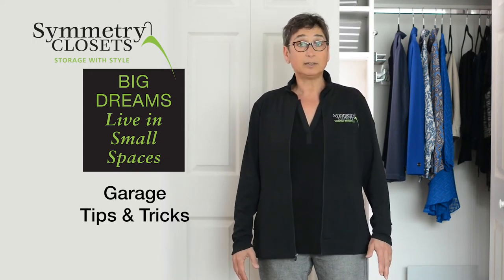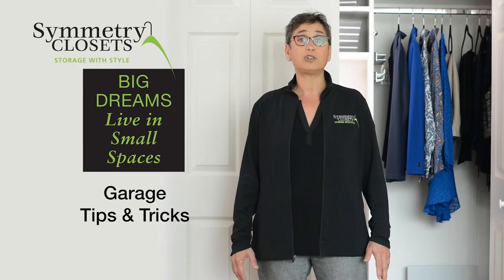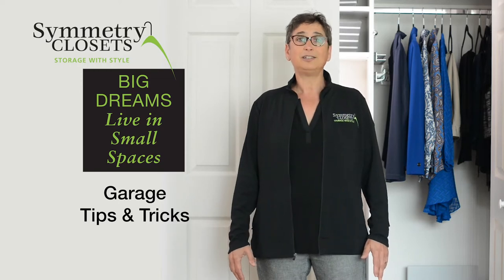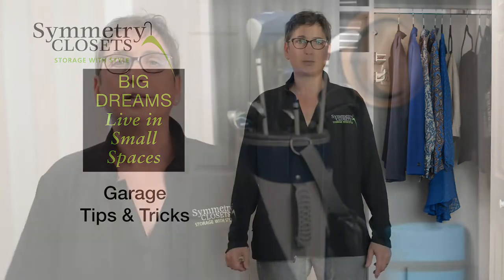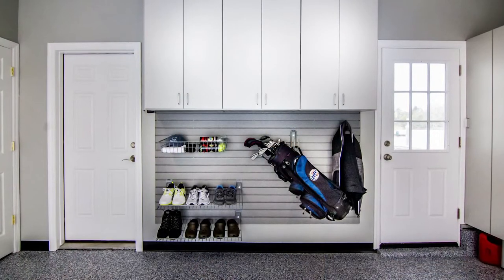Big Dreams Live in Small Spaces: Garage Tips & Tricks from Bonnie Reich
Symmetry Closets: Big Dreams Live in Small Spaces: Garage Tips & Tricks from Bonnie Reich. Did I Hear She Shed or Man Cave?